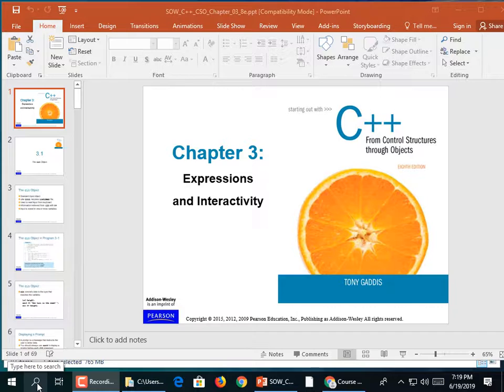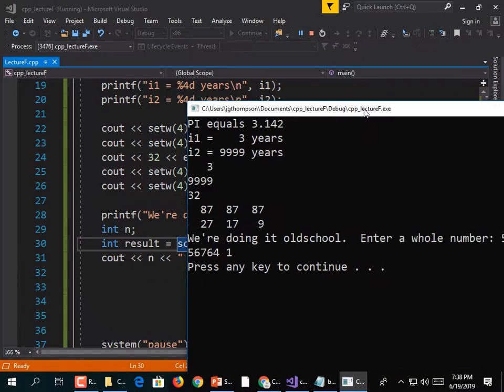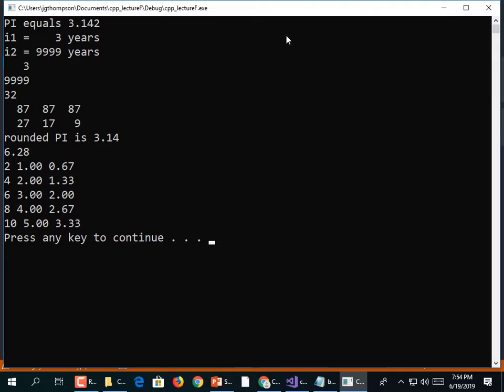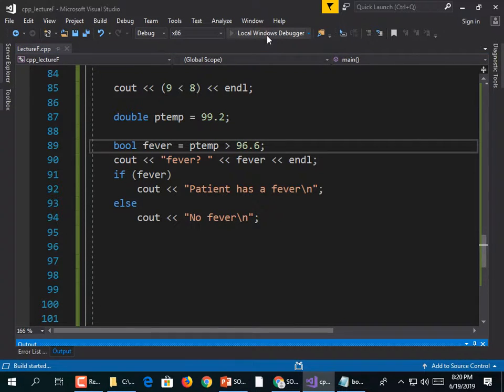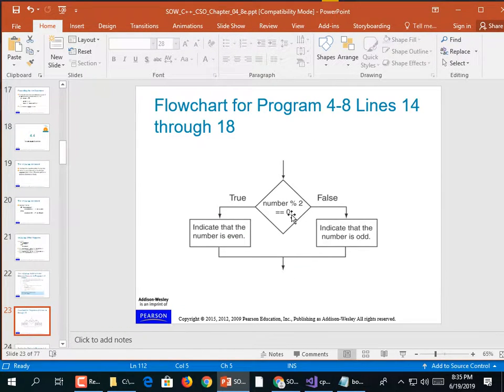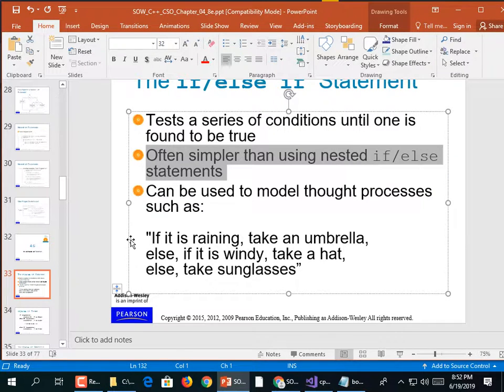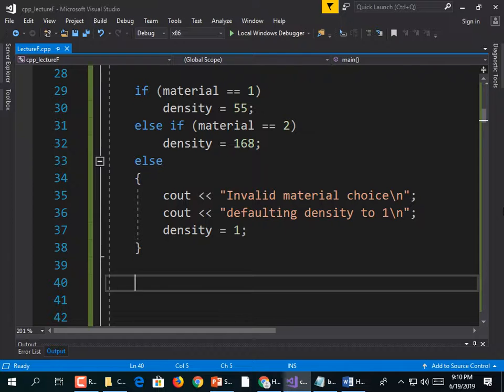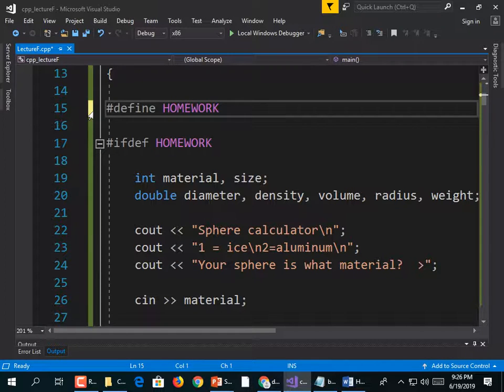CIT1173_2068 Lecture F (06-19-19)